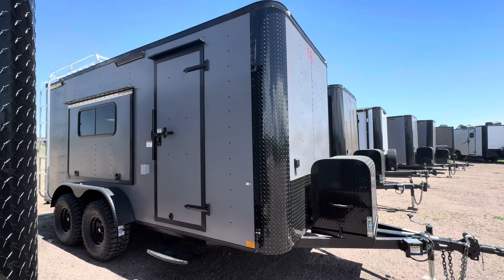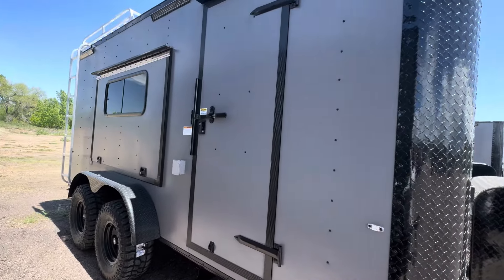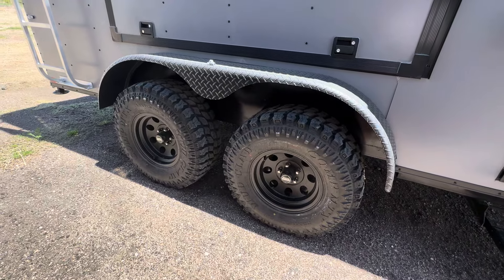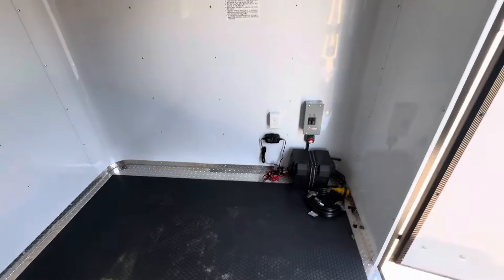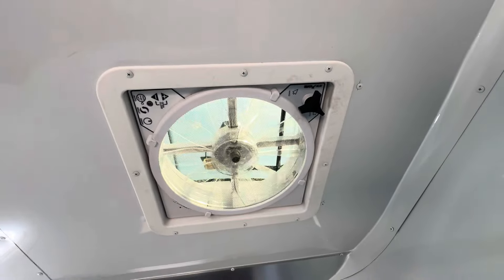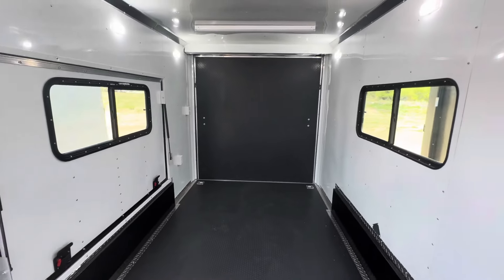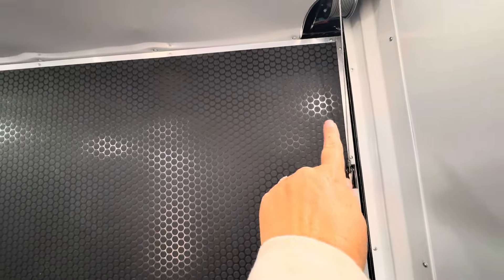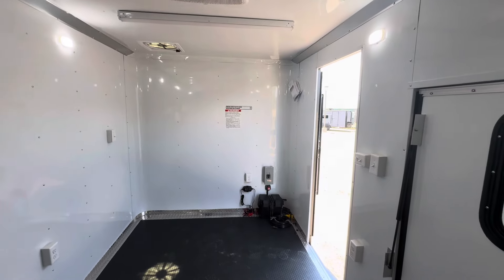The perfect UTV trailer - take your adventures farther!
11 years and family owned and operated
Shipping Available!